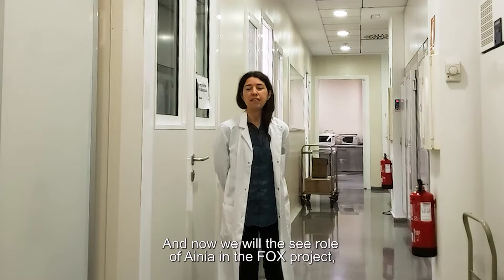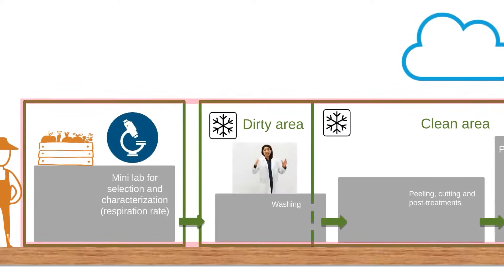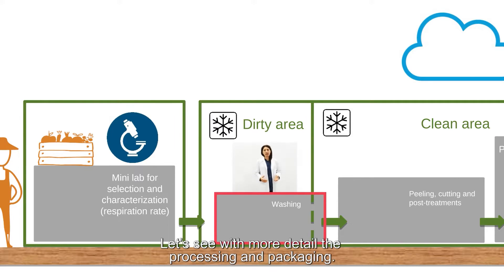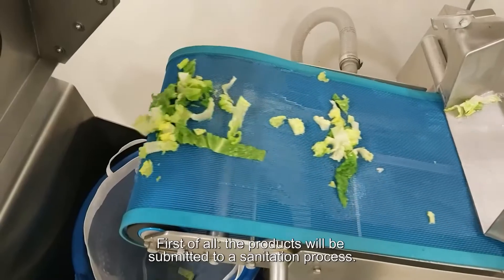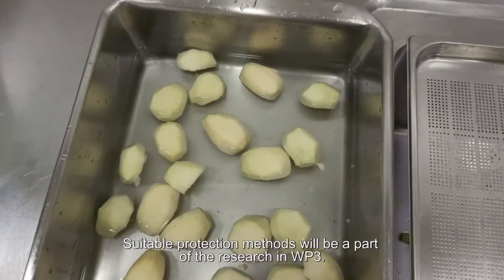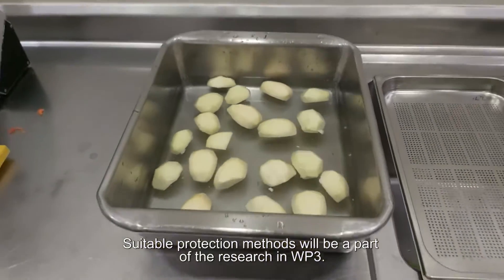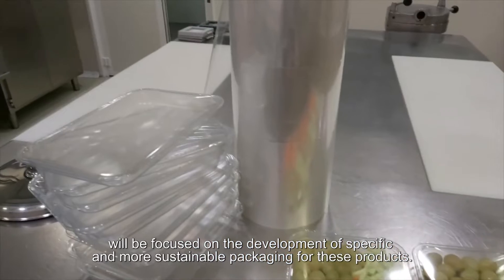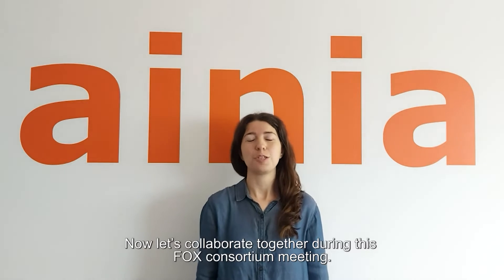Sustainable packaging of fresh-cut produce in a mobile container | Food processing in a box (FOX)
Food Circle 3 aimed to:
• Design a mobile unit to select, process and package fresh-cut fruit and vegetable products
• Develop sustainable packaging to enlarge the shelf life of fresh-cut fruit and vegetable products
• Provide fresh-cut fruit and vegetable snacks produced by local producers
• Encourage the consumption of fresh fruit and vegetables

AINIA is a technology centre established as a non-profit organisation. With more than 30 years of experience in research, development and innovation, we work to motivate the competitiveness of companies through innovation. We are one of the European Technology Centres with the largest corporate social system, with over 700 associated companies and 1,300 clients.
AINIA is a partner of the EU-funded FOX project (Food Processing in a Box).